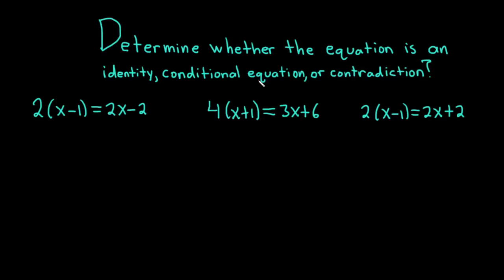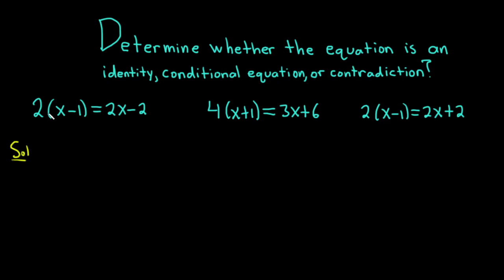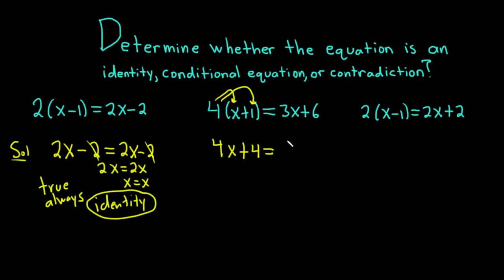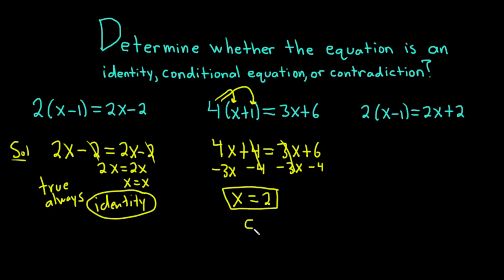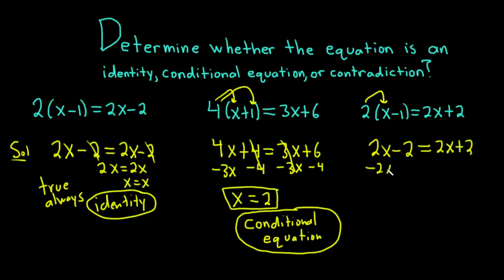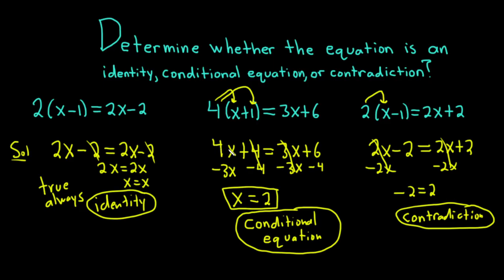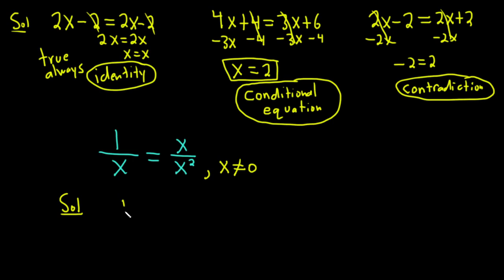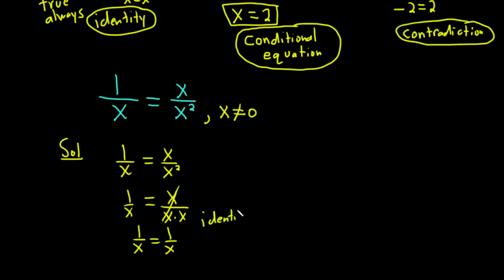Determine if the Equation is an Identity, Conditional Equation, or Contradiction